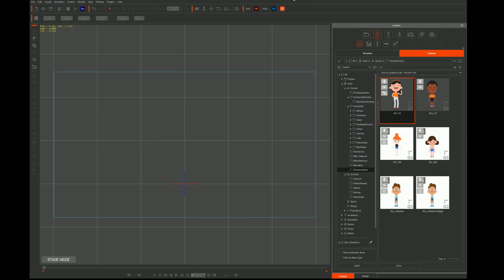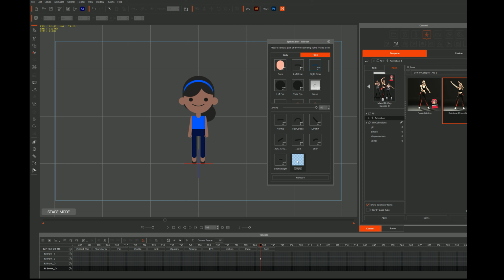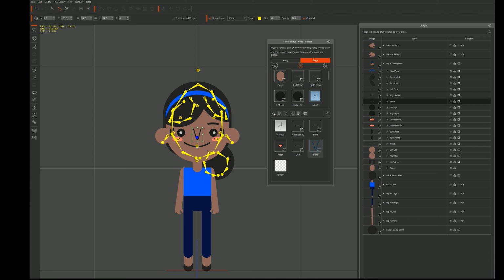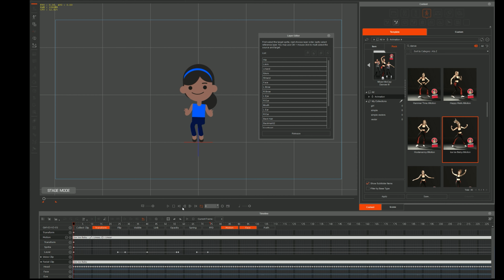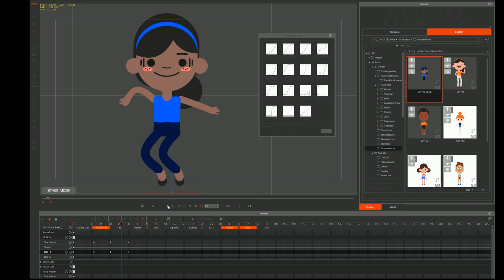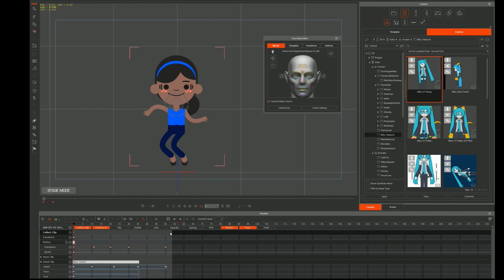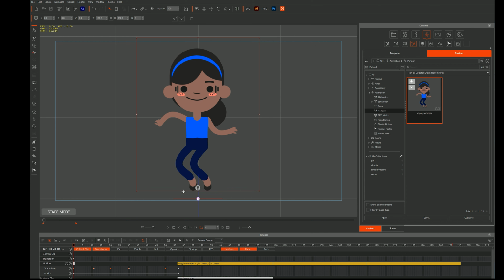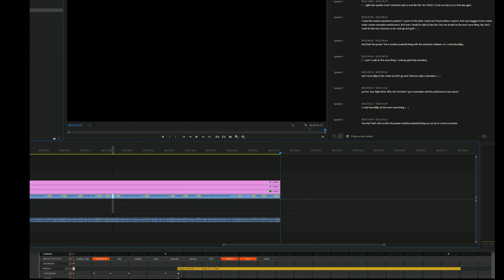03 of 04 | Tutorial | Illustrator - CTA5 | Cartoon Animator 5 CTA5 Custom Character Animation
03 of 03 | Tutorial | Illustrator - CTA5 | Cartoon Animator 5 CTA5 Custom Character Animation Steps

In this 3rd video we take our custom vector character, color group it, custom and automatically animate it, then finally save & export in Cartoon Animator 5.

TimeStamps

You may not resell this character, but for personal use.

Get the original vector licensed image here (if you plan to use it in anything outside learning in this tutorial):

Facebook Group (please say hi and mention Jared Smith from at boxelsbrand sent you :D ) :